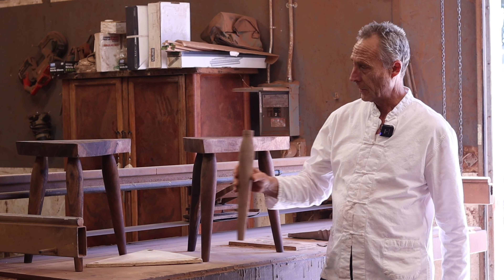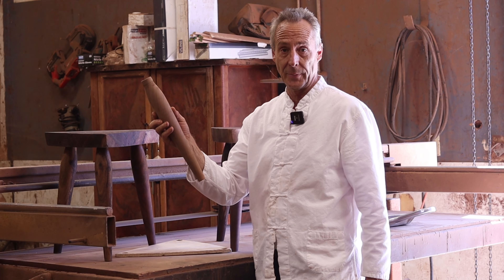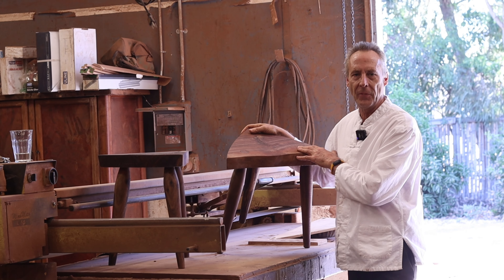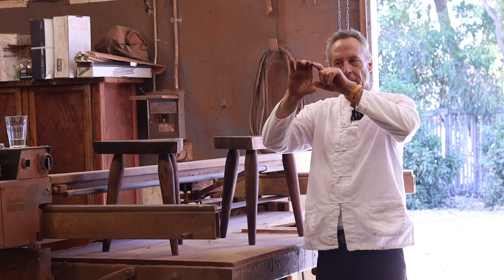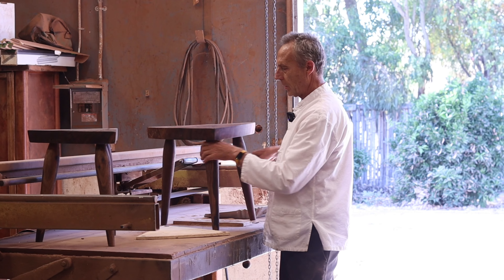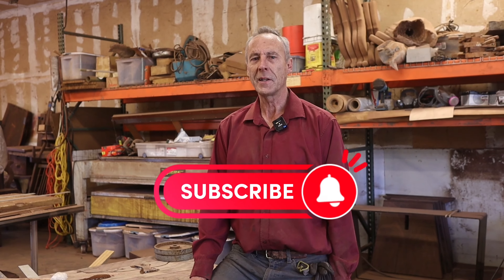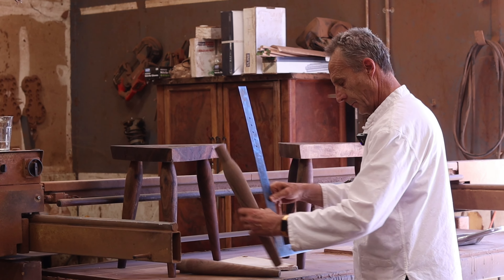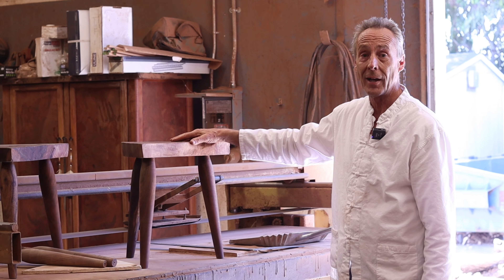I Had To Remake These Legs (THREE TIMES!). Why?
My name is Keith Newton, and I have been a professional woodworker for several decades now. I've made everything from dining tables to custom guitars and violins. In this video, I go over why I had to turn these legs 3 times!

You can view my Instagram at the following link, or by searching my name.